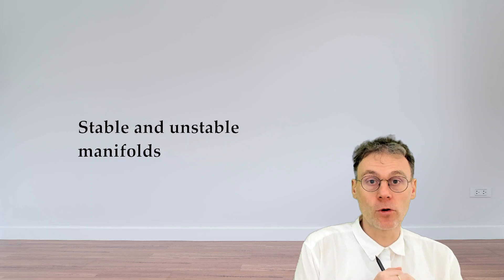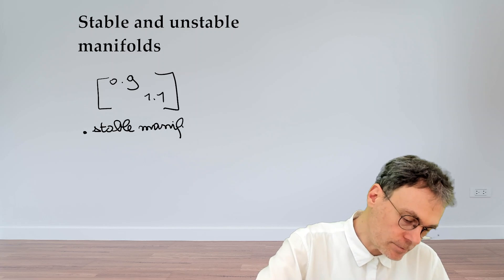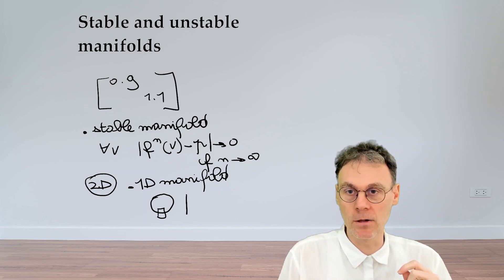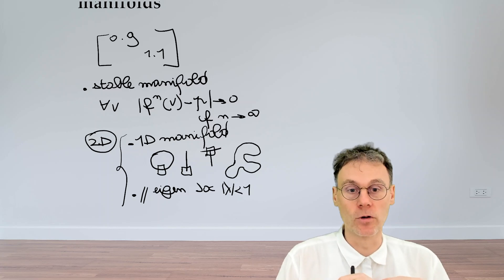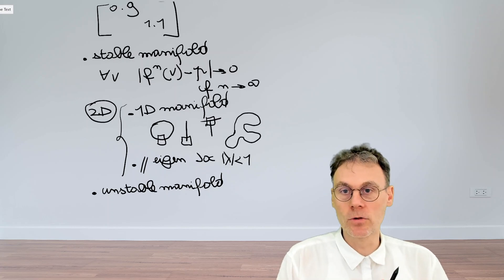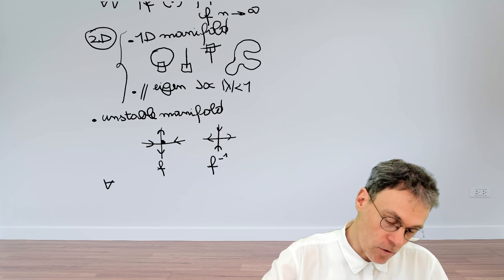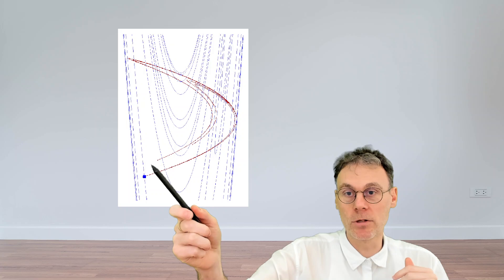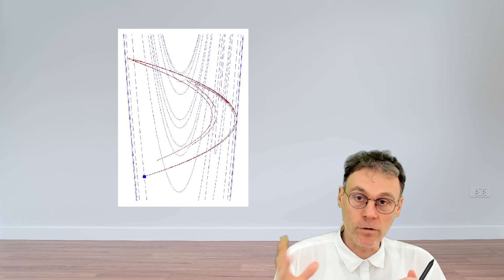Stable and unstable manifold